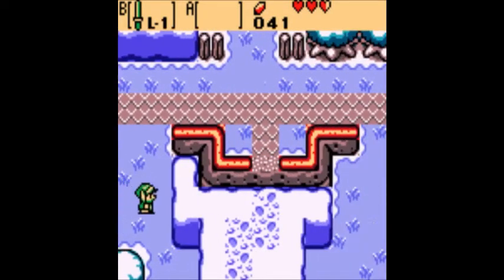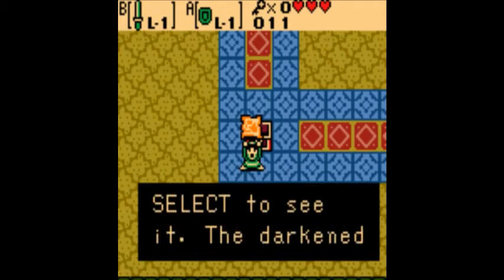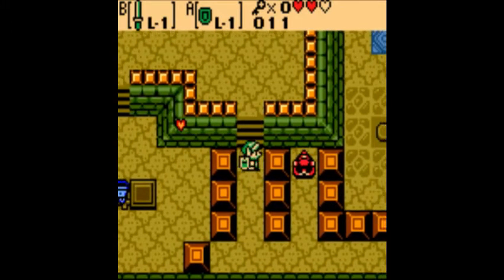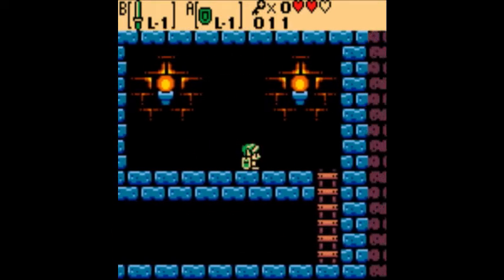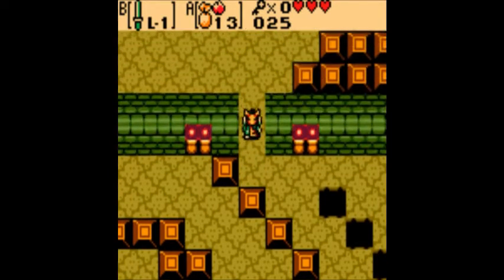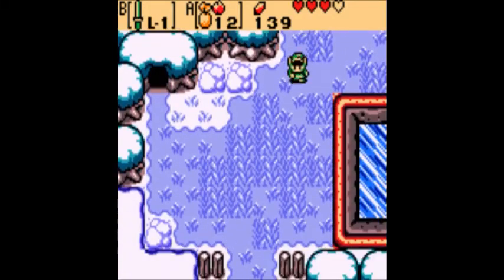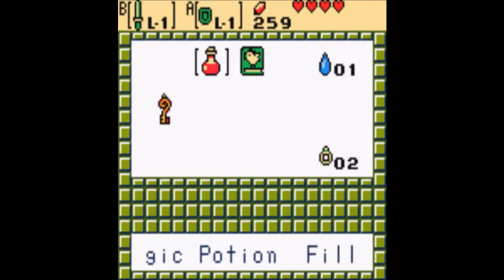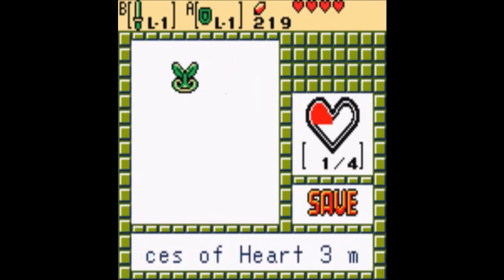Lets Play Oracle of seasons Part 2! : Getting our hands Dirty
In this episode we tackle the first temple! Hopefully we dont get lost!

Current Progress
Heart Pieces 1/12
Seed plant locations 2/16
Seed Rings 3/64
Essences of Seasons 1/8
Trade Quest: Cucudex